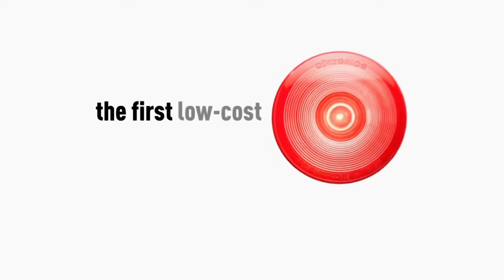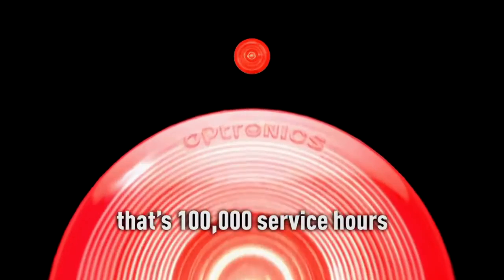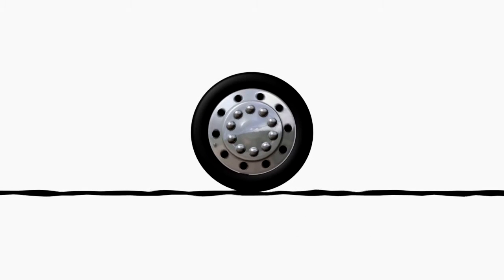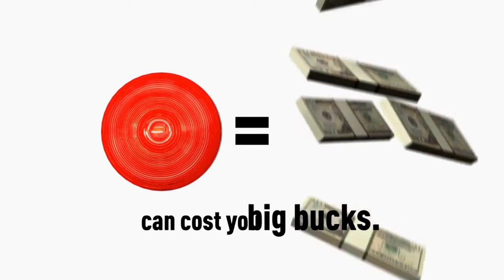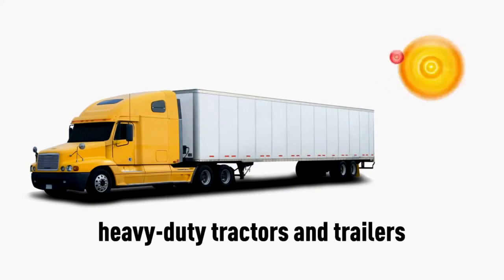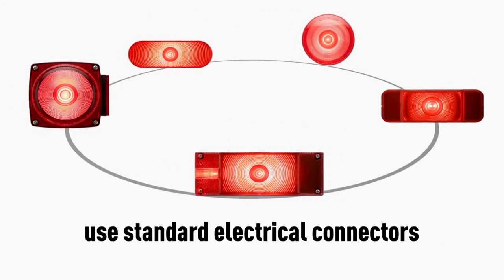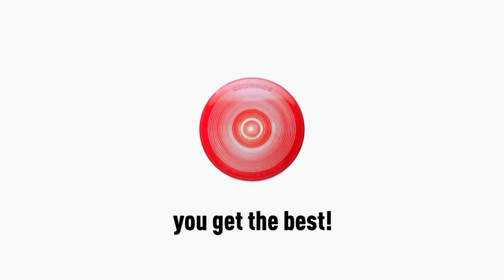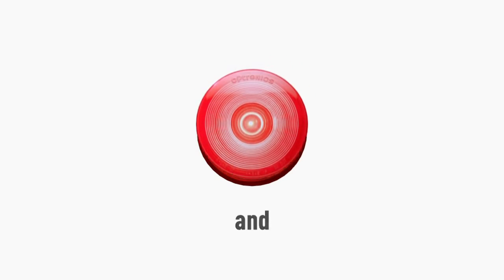ONE Series LED Lamps | Optronics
ONE Series LED lamps from Optronics.